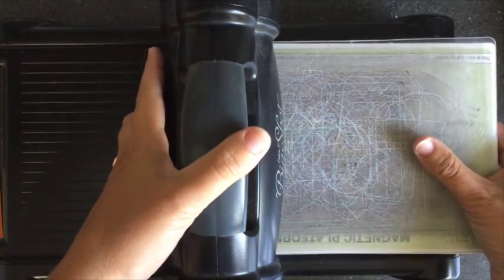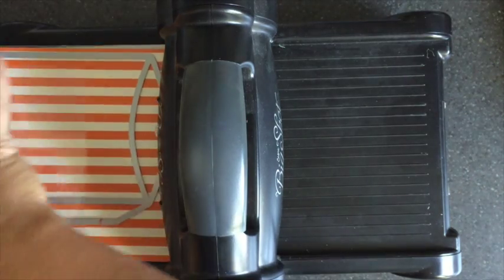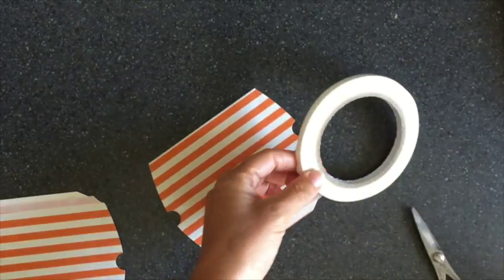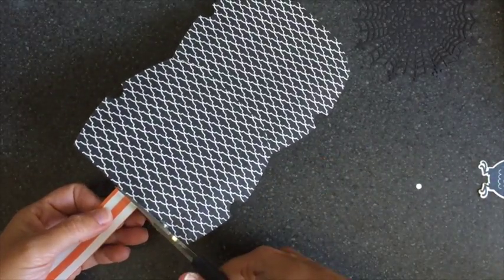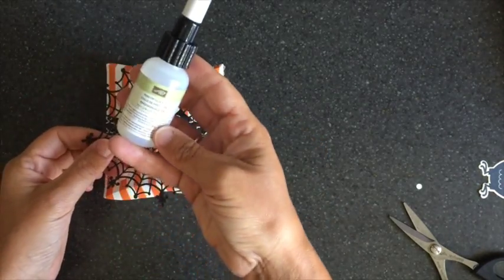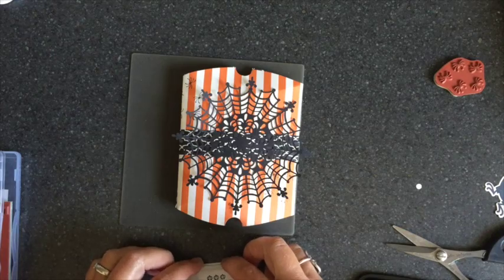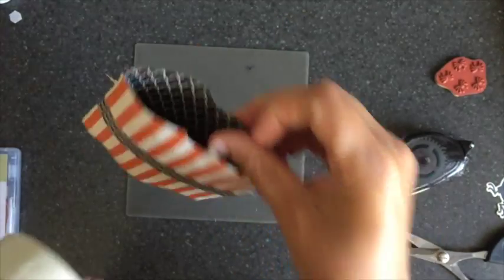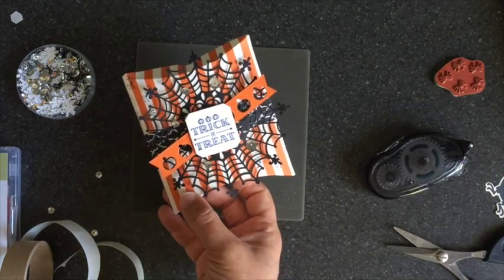Week One 12WH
12 Weeks of Halloween Week 1